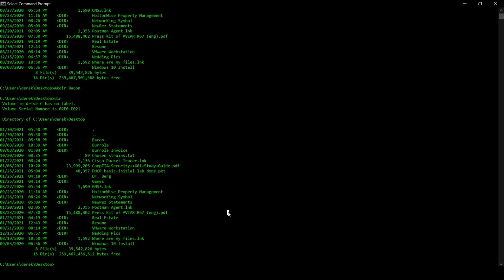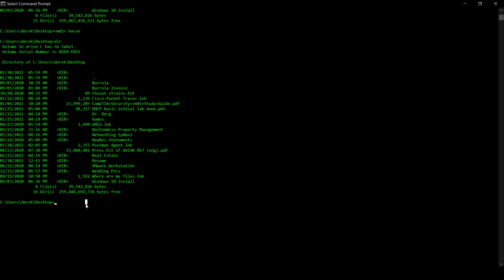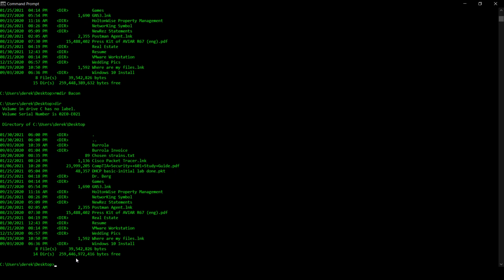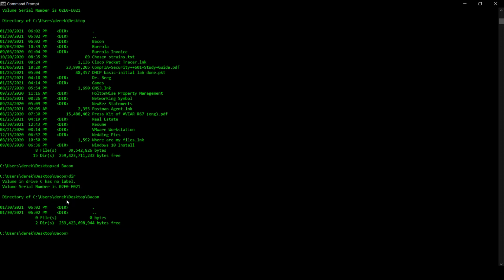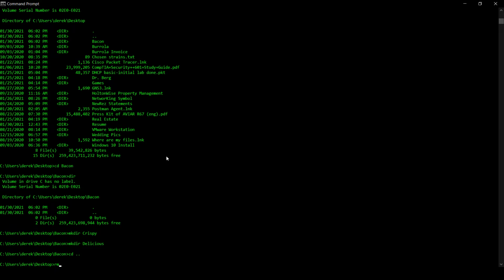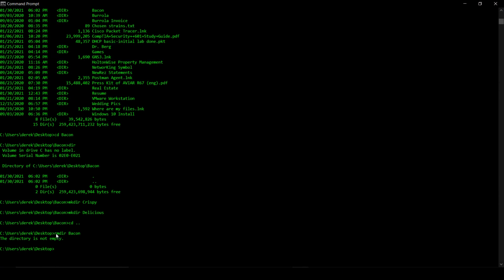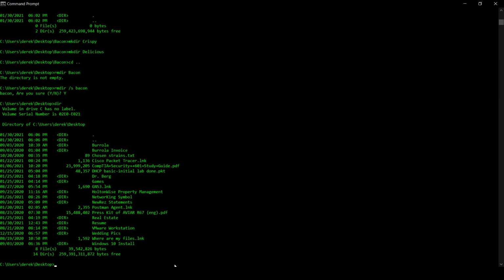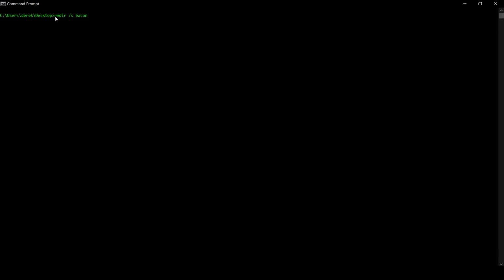Windows Command Line | How To Create Remove Directory | cmd Commands